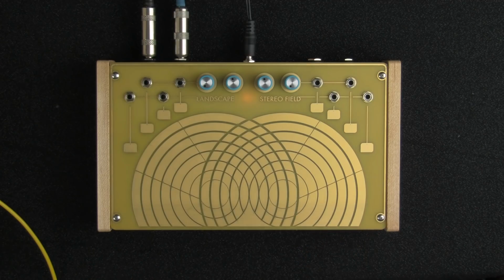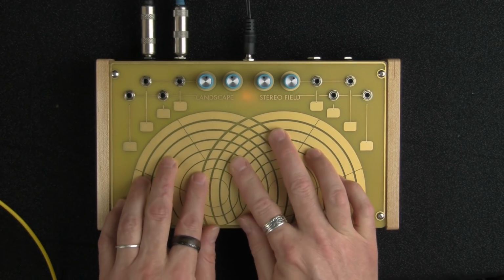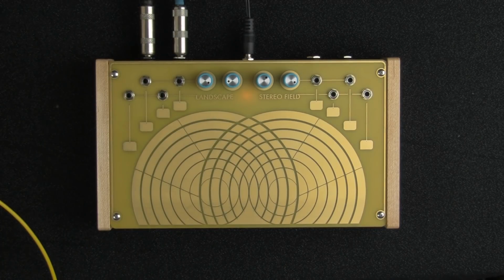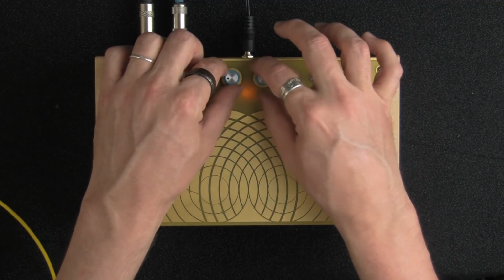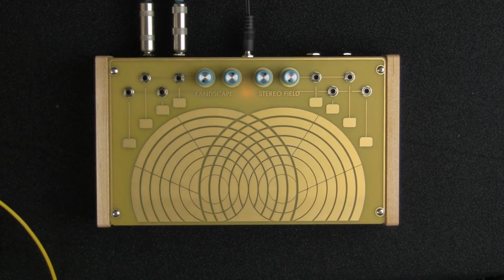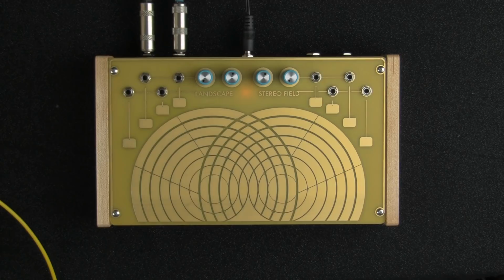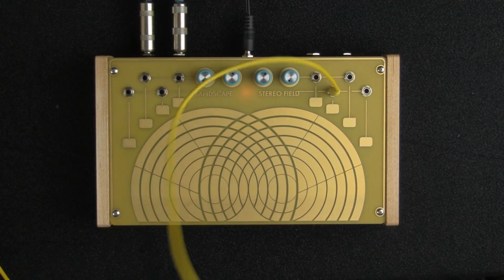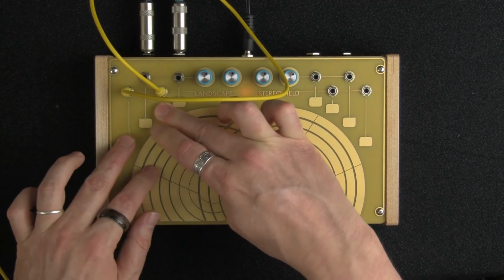01-The Landscape Stereo Field- Part 1: Introduction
Here is a functional introduction to a multi-part series about the Landscape Stereo Field, an innovative and expressive sound generating and processing instrument.